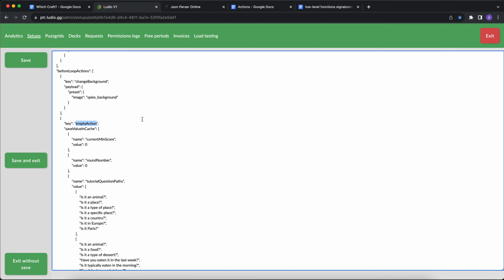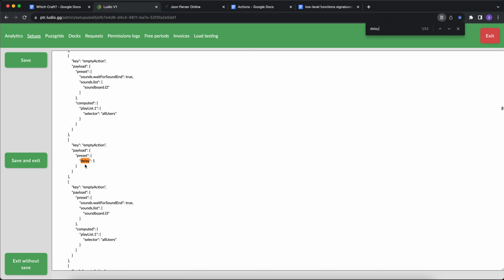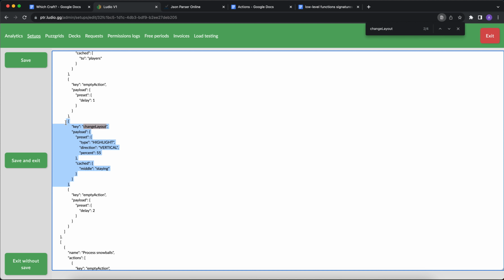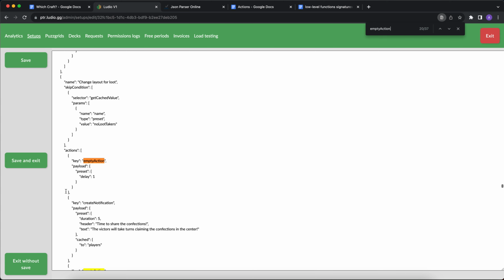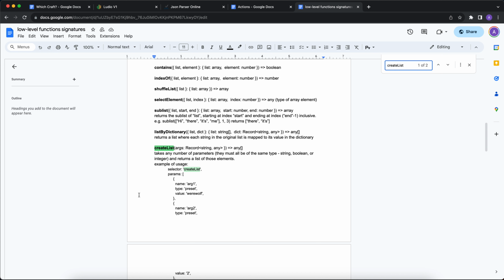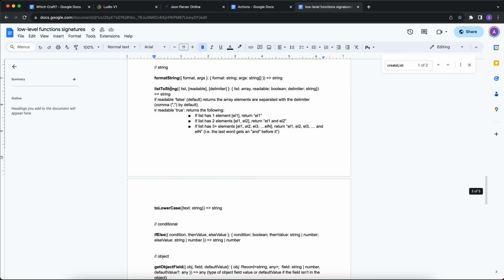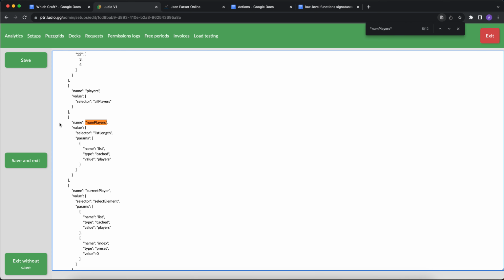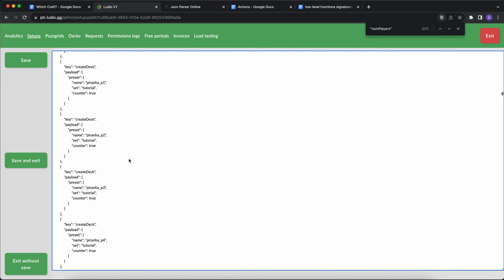Useful actions and selectors